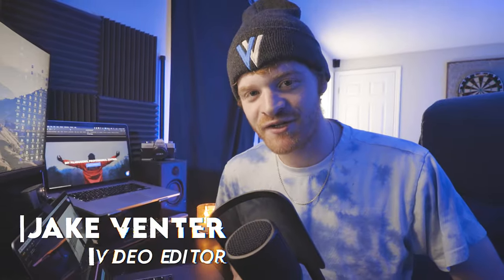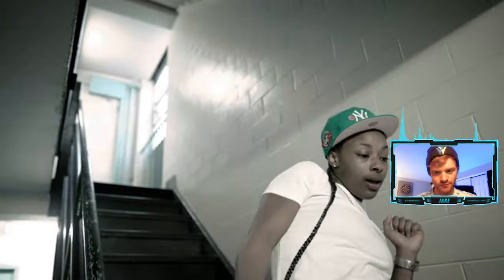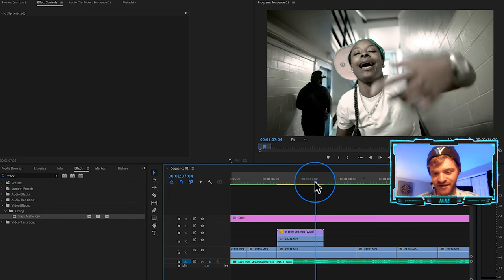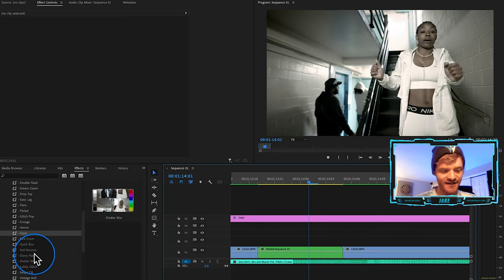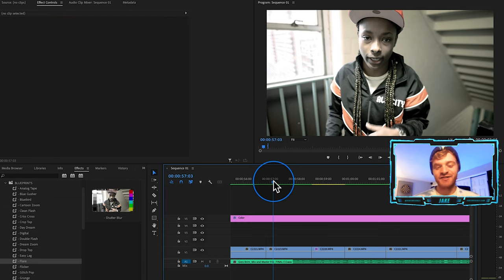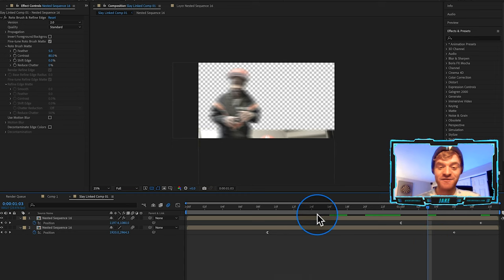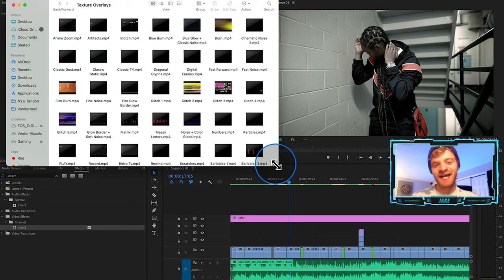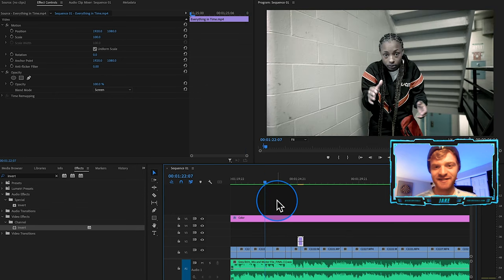EDITING A RAP VIDEO | Music Video Effects (Beginner Tutorial)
In this beginner tutorial, learn how to edit your rap music videos with basic effects and transitions. This easy-to-follow guide will help you add some flair to your music video edits!

Music video effects can take your ordinary music videos and turn them into something extraordinary. By adding a few simple effects, you can make your videos look more professional and polished. This will help you impress more clients and grow your business faster.

Whether you want to add a bit of sauce to your edits or simply make your videos look more clean, music video presets, overlays, and transitions will help get you there. With so many different options to choose from, you’re sure to find the perfect effect for your next project in this video.

Chapters
0:00 - Intro
1:20 - Music Video Preview
2:00 - Adding Motion
3:05 - Matte Transitions
6:15 - Transition Presets
11:30 - Rotoscoping / After Effects
14:45 - Adding Flash Effects
17:20 - Overlays
20:00 - Community / Free Pack
21:05 - Outro / Website